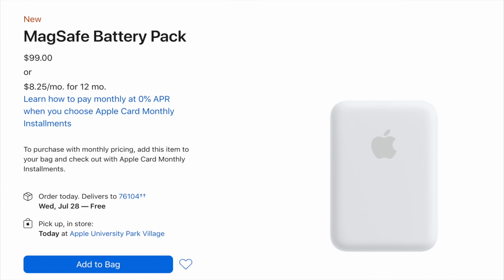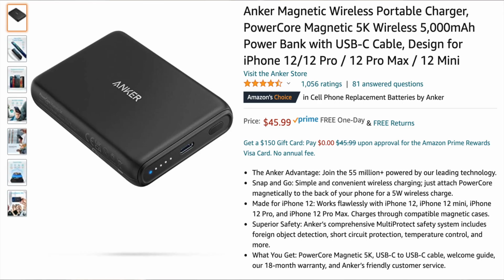The Best Battery pack for iPhone 12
Best alternative to Apple's MagSafe Battery pack. Delivering a much better value, I think the Anker Powercore 5K Wireless is the better buy.

Table of Contents:
0:00 - Intro
1:40 - First reason: Price
2:56 - Second reason: Size
3:59 - Third reason: Charging

Gear Used to Make This Video:
Key Light